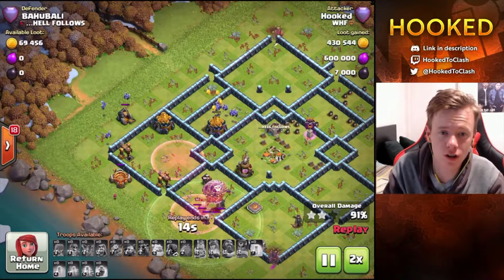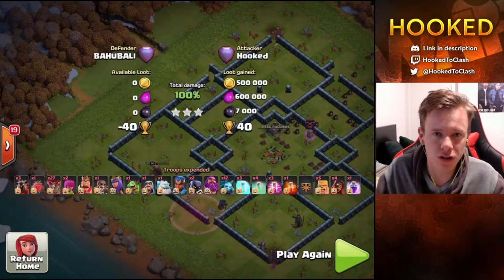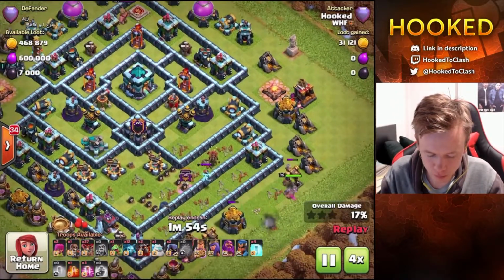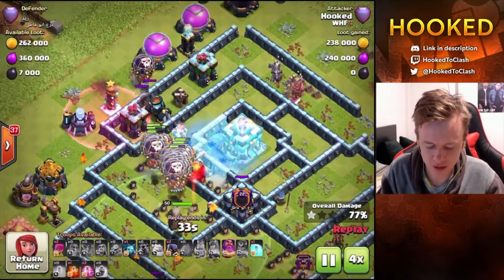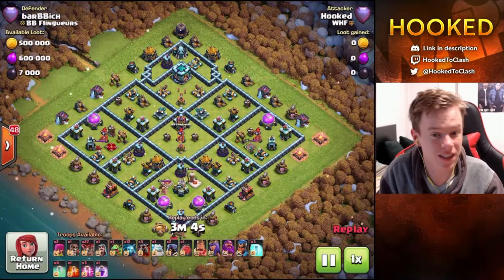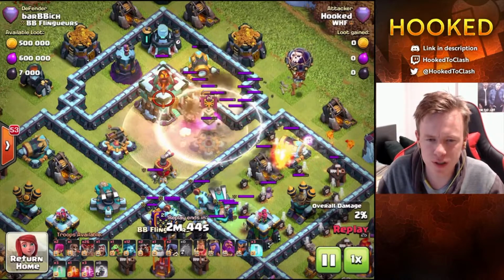Blizzard Lalo Thoughts in Legends...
Hey! I'm Hooked and I play for WHF Main and WHF 5v5 Team!